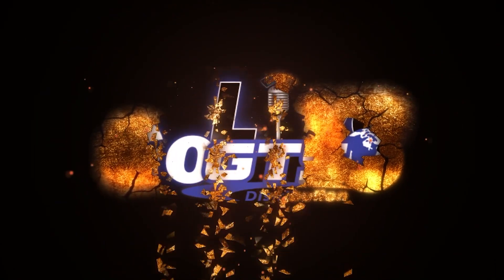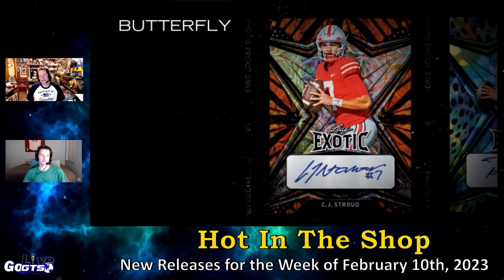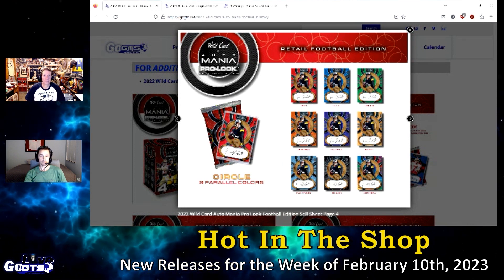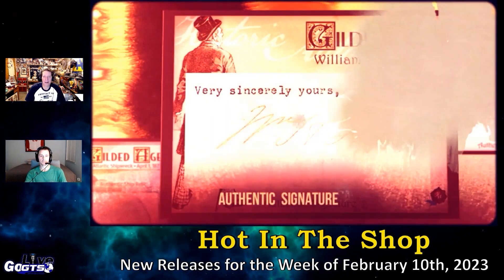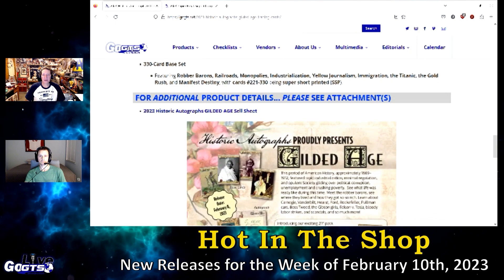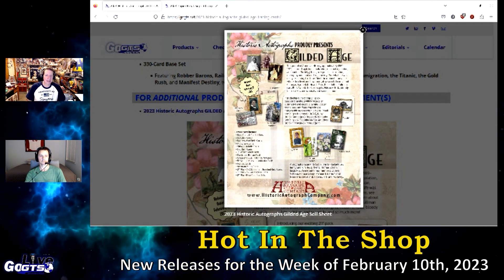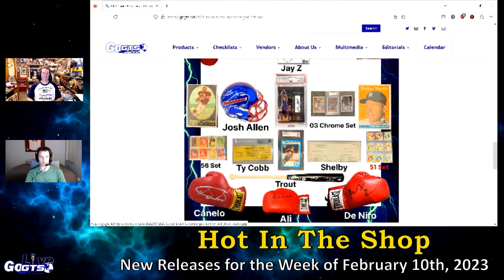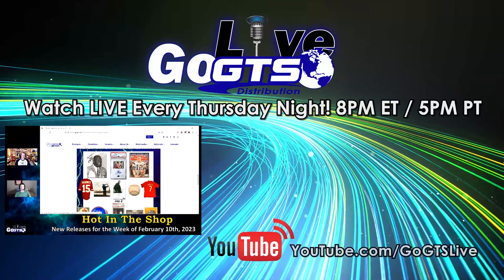Hot In The Shop | Week of February 10th, 2023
We preview all of the new releases arriving at hobby shops and online retailers/breakers with "Hot in the Shop" for the week of February 10th, 2023. Check it out!